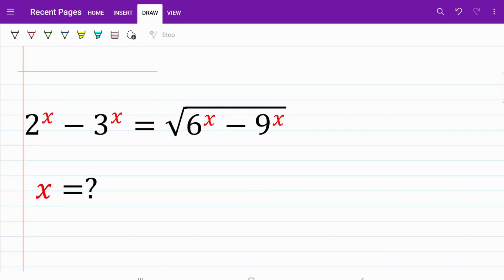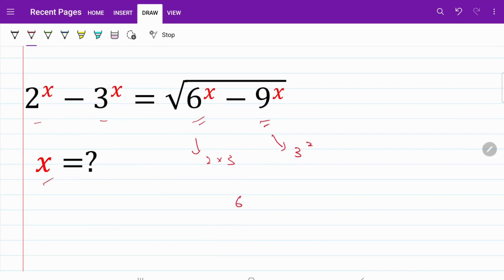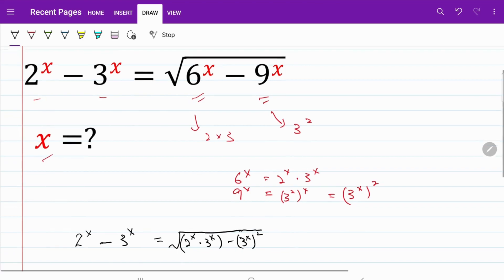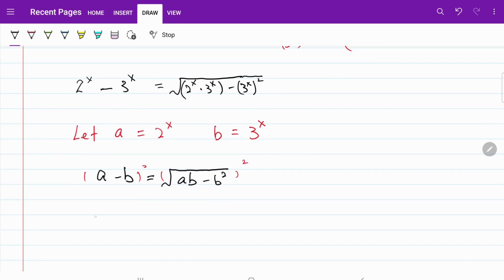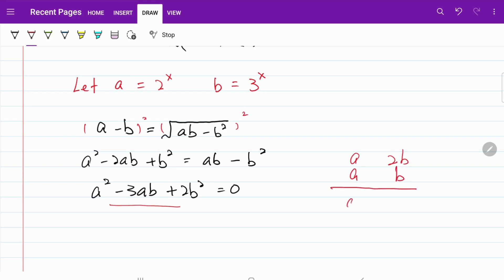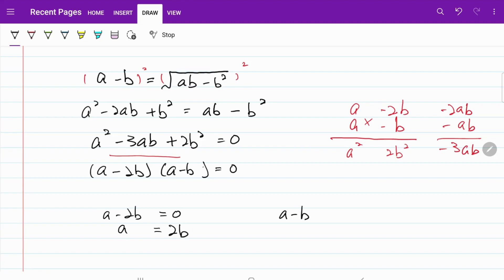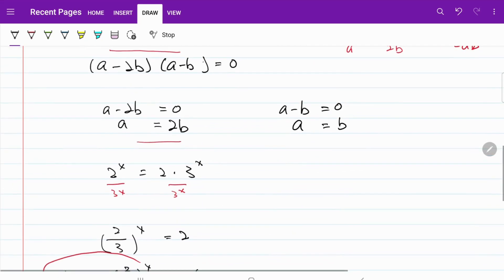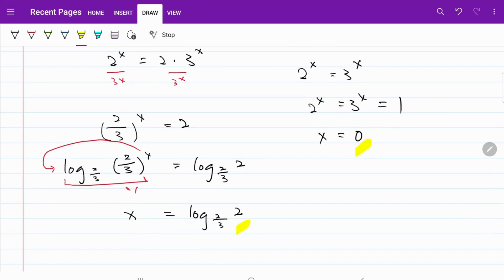Solving a tournament practice exponential equation